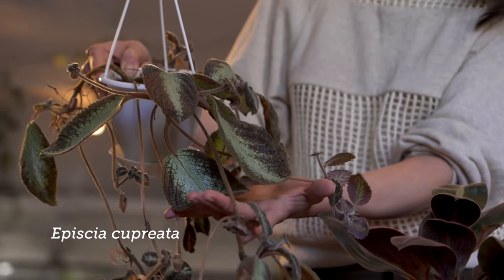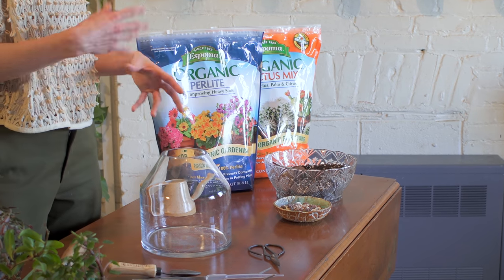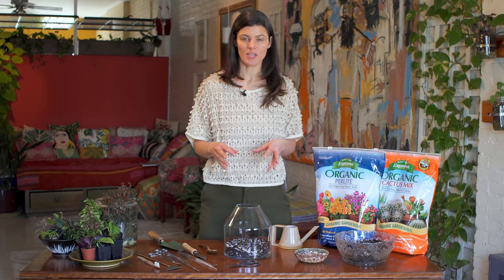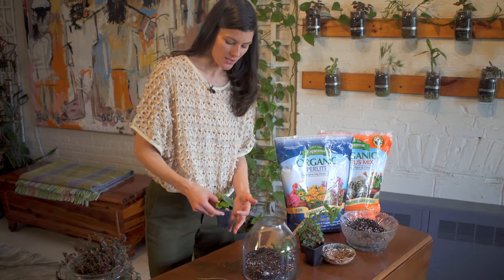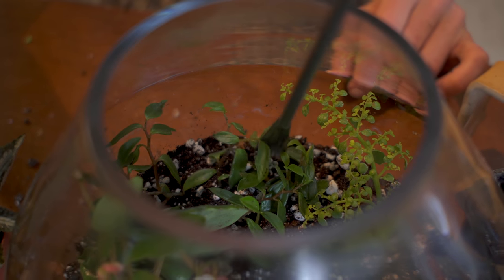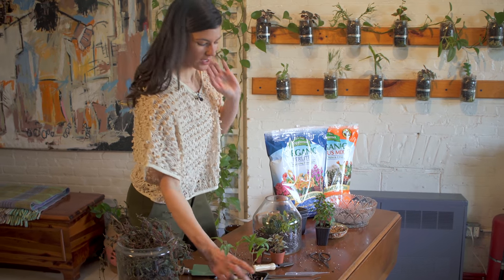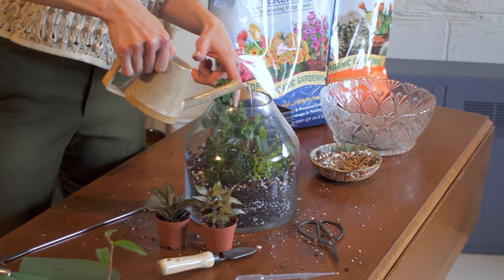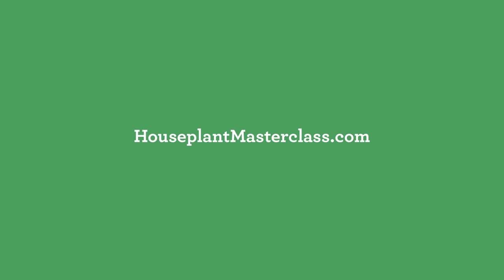How to Plant a Terrarium — Ep 125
I haven't done a DIY in quite some time, so I figured I'd show you how I planted up this terrarium, which used to have an Episcia, or flame violet, in. Additionally, if you wait until the end of the video, you'll see how the terrarium filled out in about two months time!

Featured products:
- Espoma cactus mix
- Espoma perlite
- Aquascaping tools
- Glass terrarium

 Cool Stuff  ↴
➨ Become a houseplant guru with the Houseplant Masterclass:
➨ Pre-order "How to Make a Plant Love You" the book: